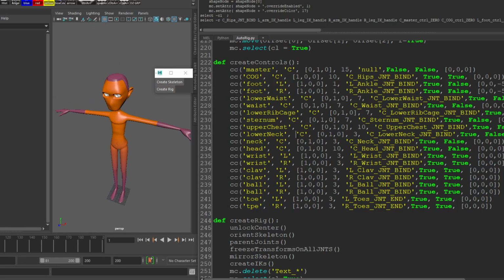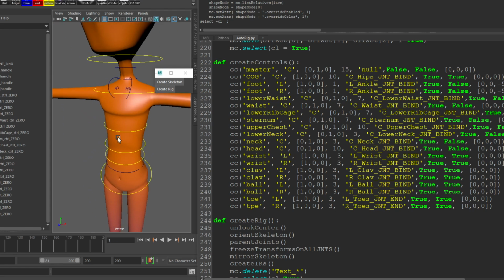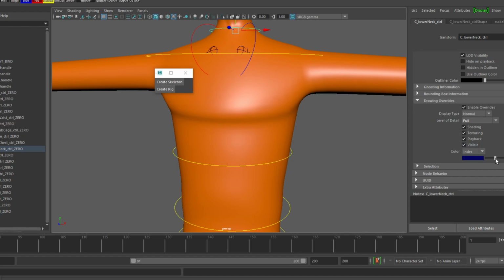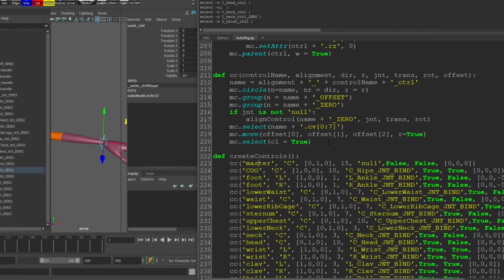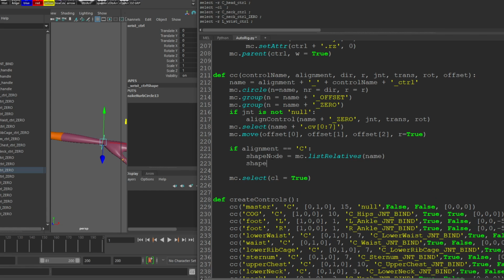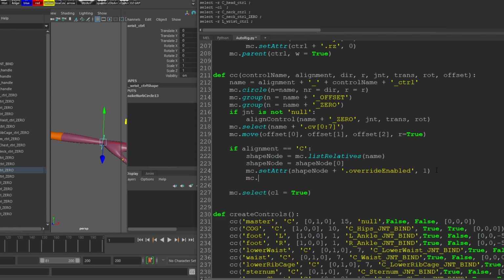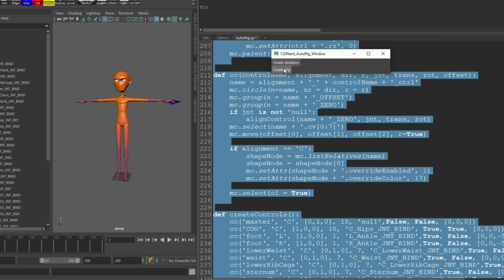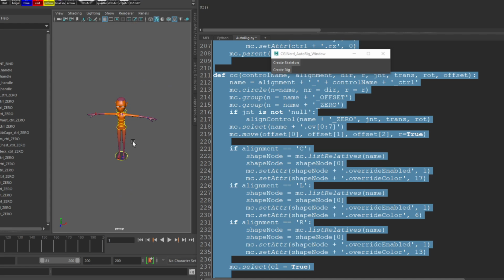Changing Control Curve Colors | Maya Python Auto Rig Tutorial